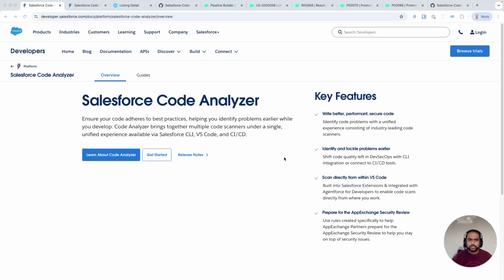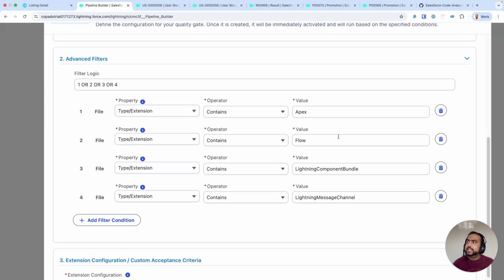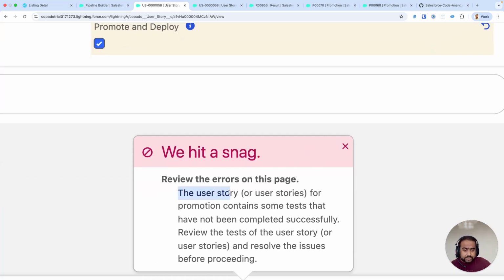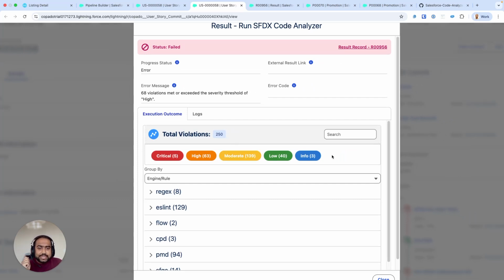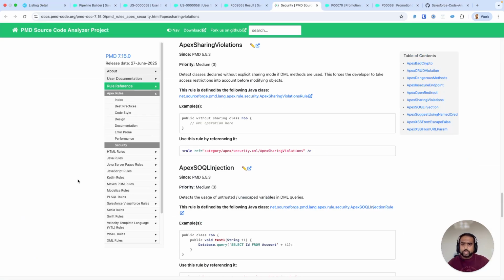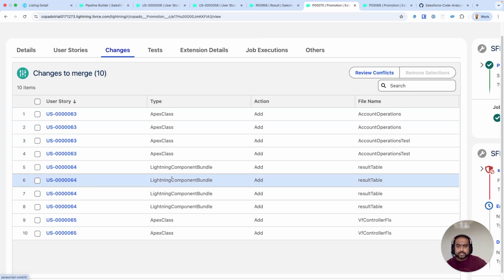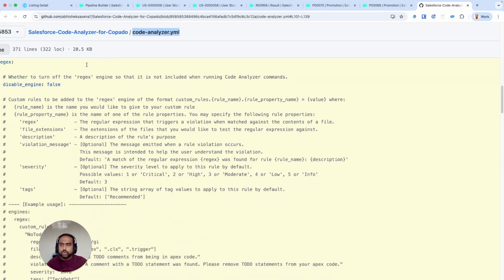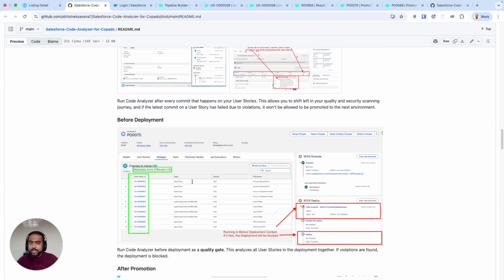Stop Salesforce Bugs Before Production with Copado Quality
Copado's Salesforce Code Analyzer integration lets you automatically catch code violations before they break your production environment. Learn exactly how to set up quality gates that scan your commits and deployments for potential issues.

This comprehensive walkthrough covers configuring the Salesforce Code Analyzer as a quality gate in your Copado pipeline, setting violation severity thresholds, and customizing rules through configuration files. You'll see how to choose which code analysis engines to run, add custom rules for your org's specific requirements, and decide whether violations should block deployments or just generate reports for your team to review.

For Salesforce development teams, automated code quality checks are essential for maintaining stable releases and reducing post-deployment hotfixes. This Copado feature helps you shift left on quality assurance, catching problems during development rather than after release when they're more expensive to fix.

Timestamps:
0:00 Introduction to Code Analyzer Integration
2:34 Setting Up Quality Gates in Copado
6:00 Configuring Violation Severity Levels
10:18 Customizing Rules and Engines Demo
13:44 Best Practices and Key Takeaways
17:10 End